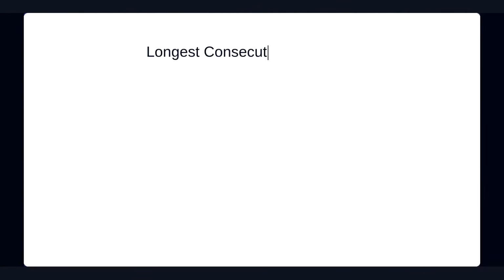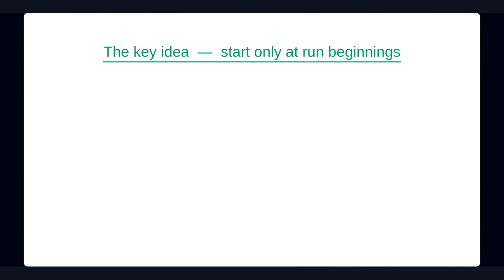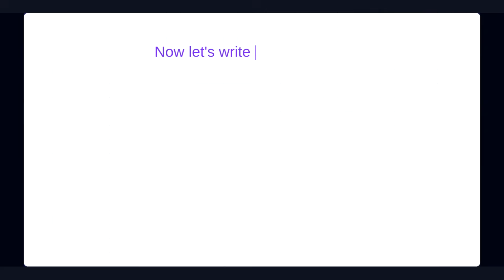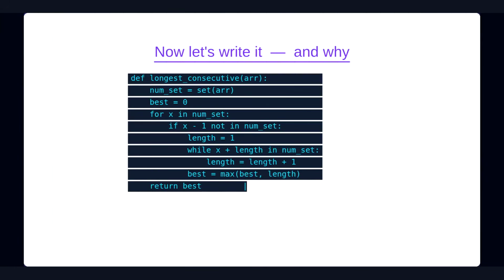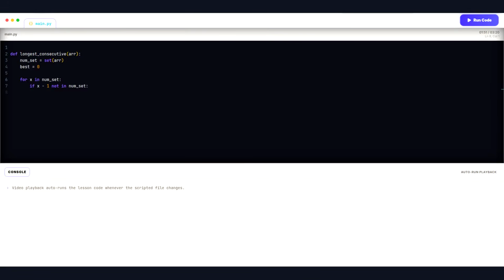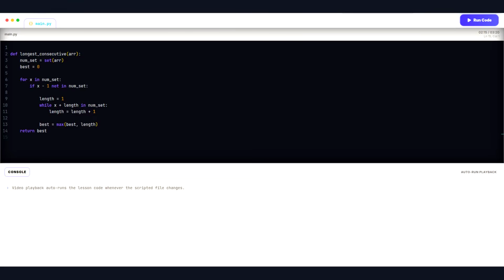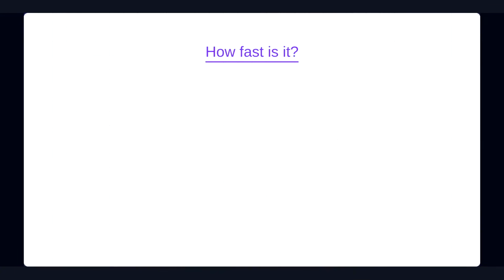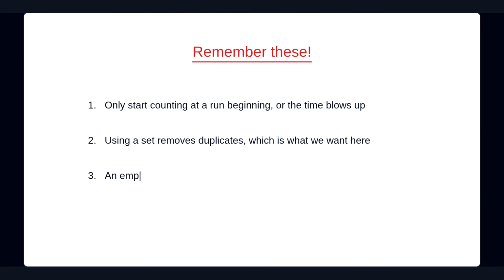#74 · Longest consecutive sequence — Simply Explained (with Python) | DSA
Longest consecutive sequence — Find the length of the longest run of consecutive integers present in an array. We build the intuition first, then write it in clean, runnable Python. Perfect if you're starting Data Structures & Algorithms. 🚀

📚 In this lesson • The intuition behind the problem • The approach / pattern: Hashing • Writing the solution in Python, line by line • Time & space complexity — why it's efficient • Common mistakes to avoid